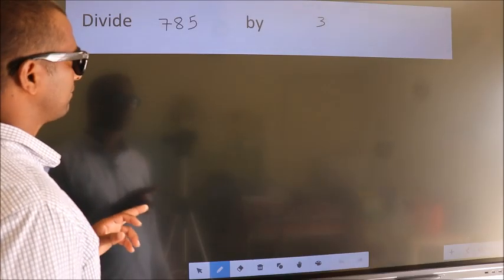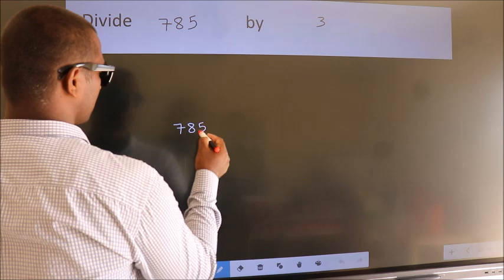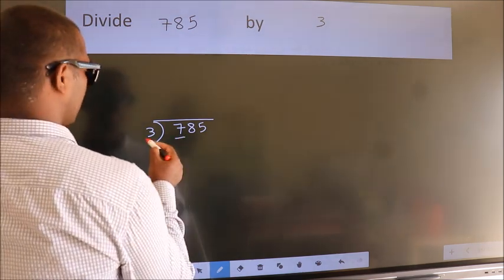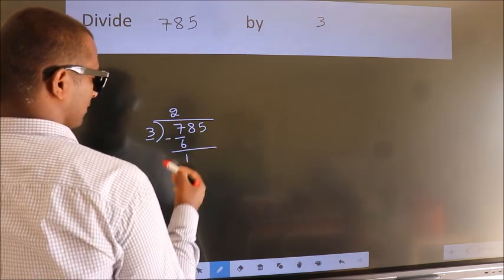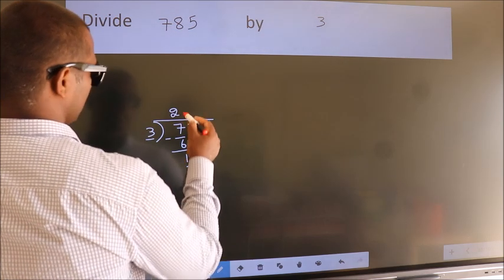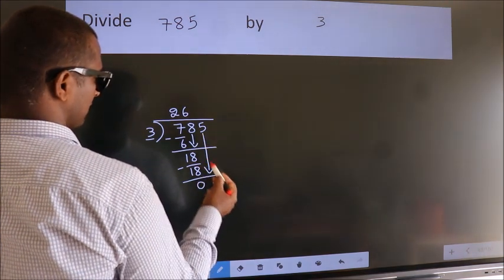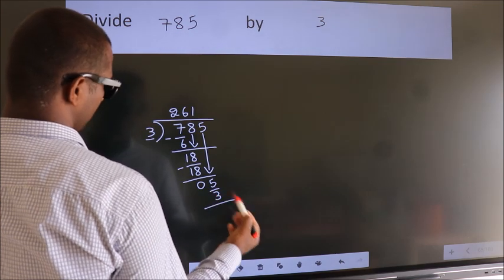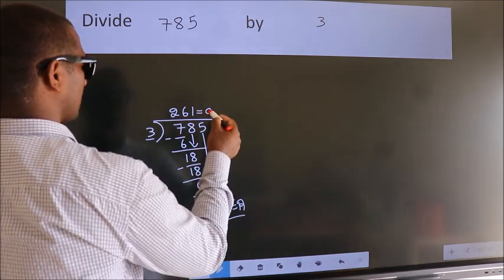Divide 785 by 3